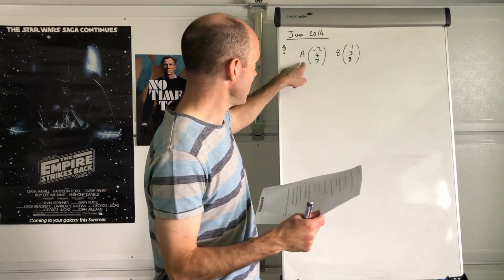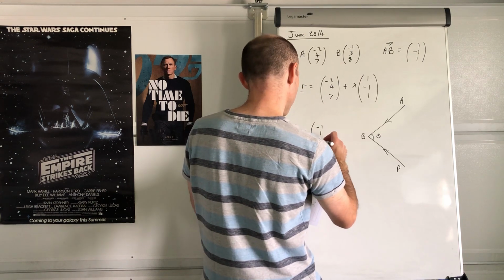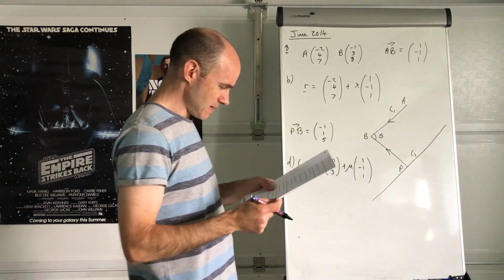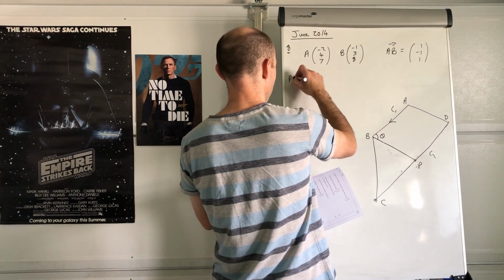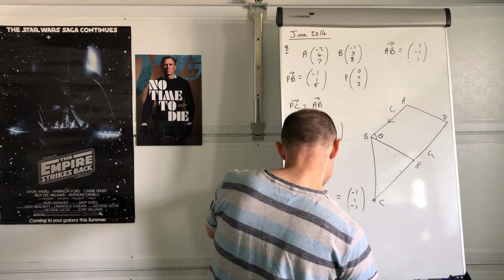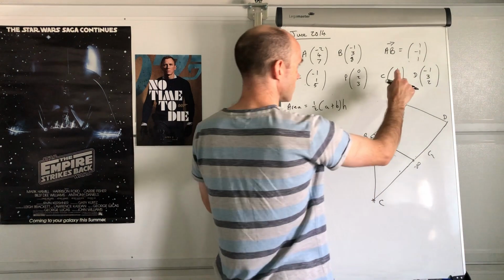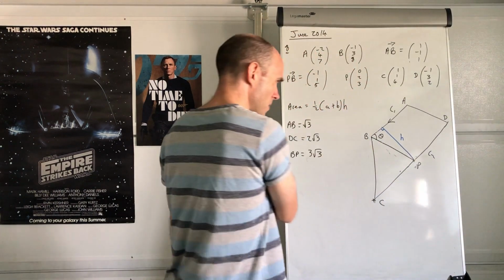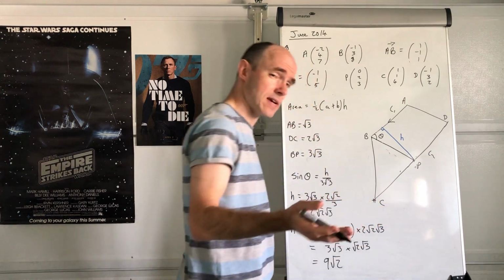Vectors Difficult Exam Question - Edexcel C4 June 2014 Q8